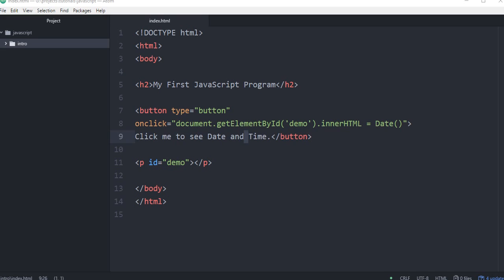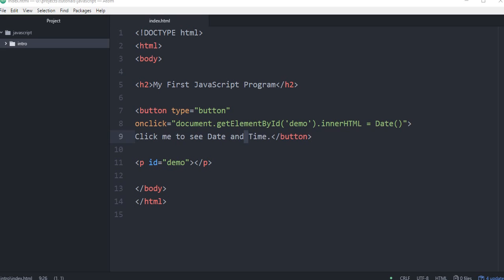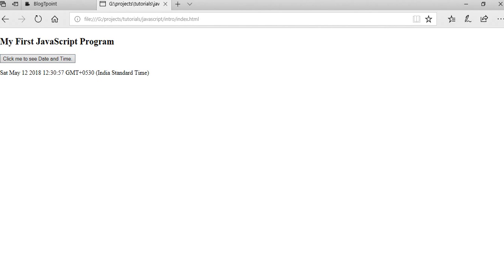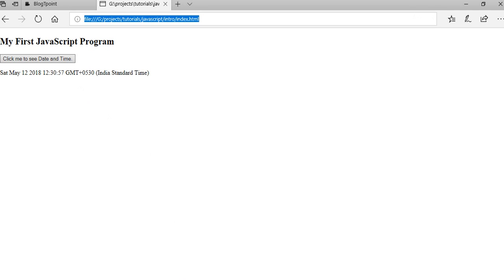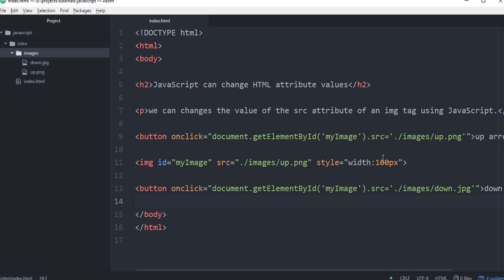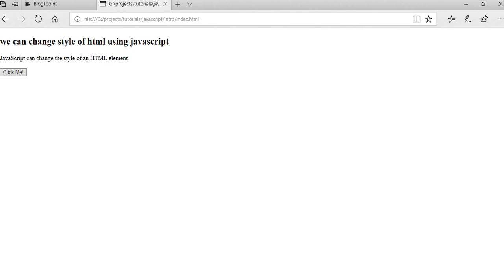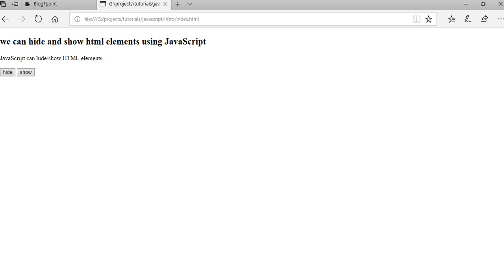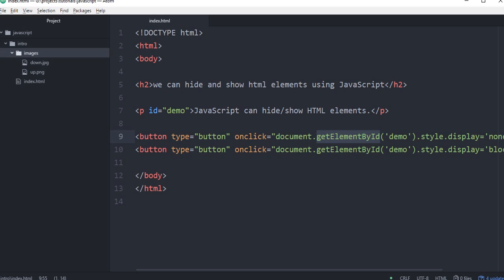Beginner JavaScript Tutorial - 1 - Introduction to JavaScript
JavaScript Can Change HTML Content,JavaScript Can Change HTML Attribute Values, JavaScript Can Change HTML Styles (CSS), JavaScript Can Hide HTML Elements, JavaScript Can Show HTML Elements